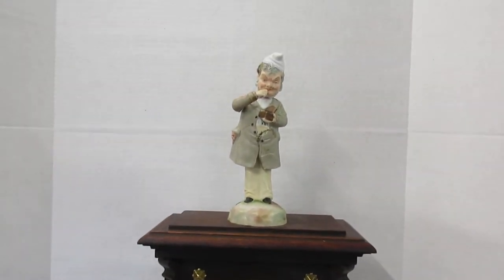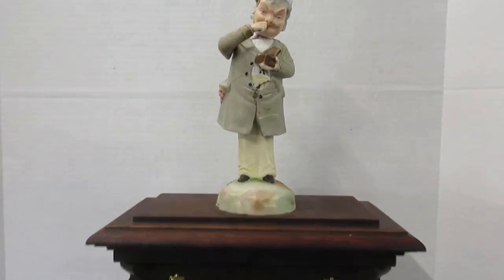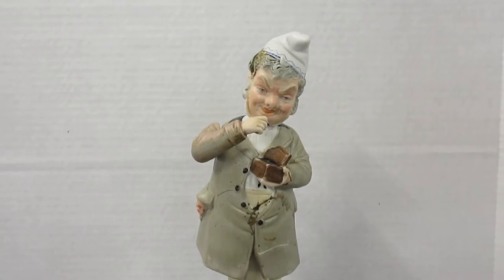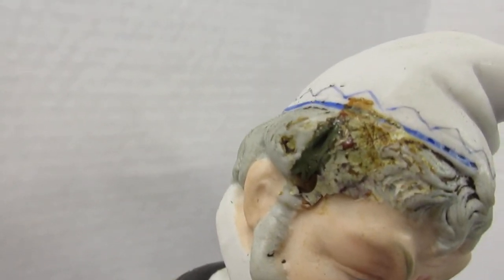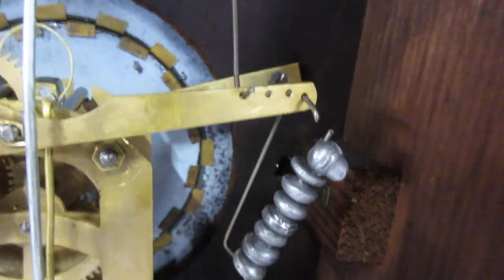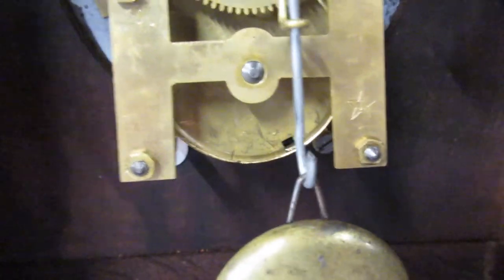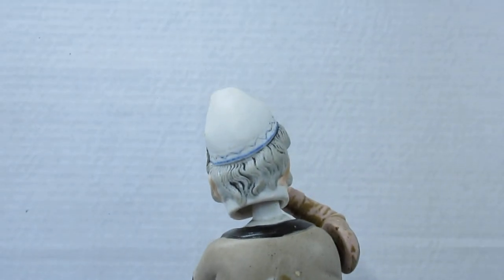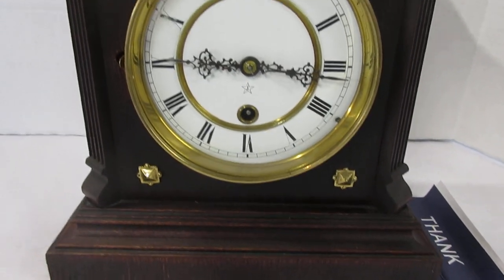Junghans Black Forest Automaton Clock